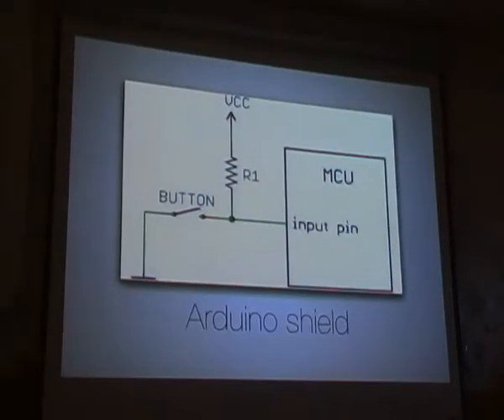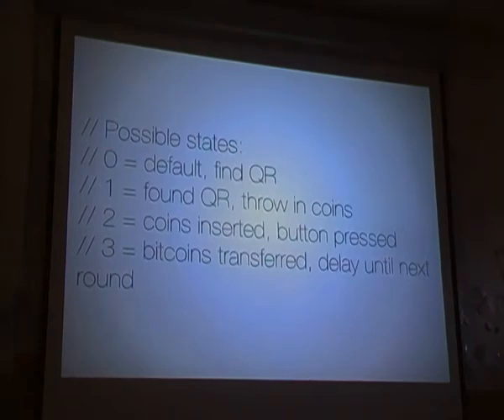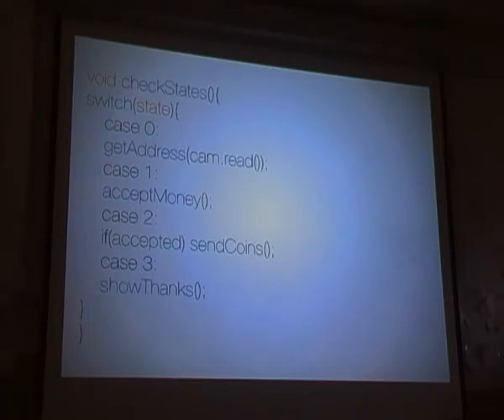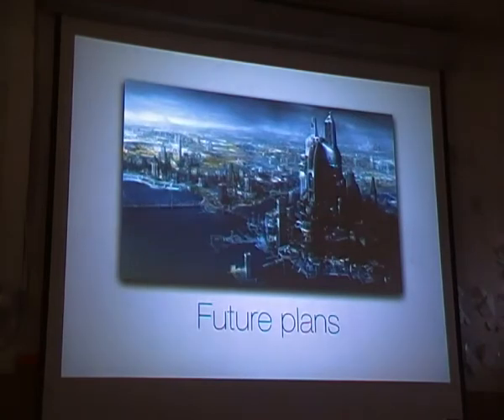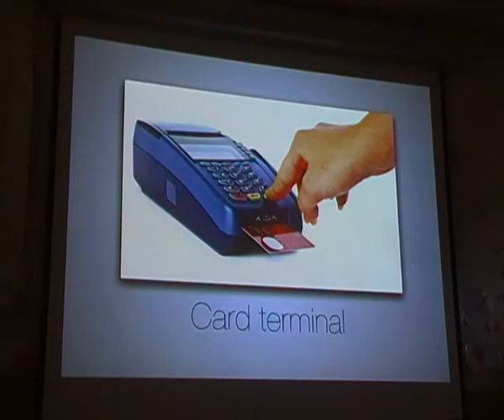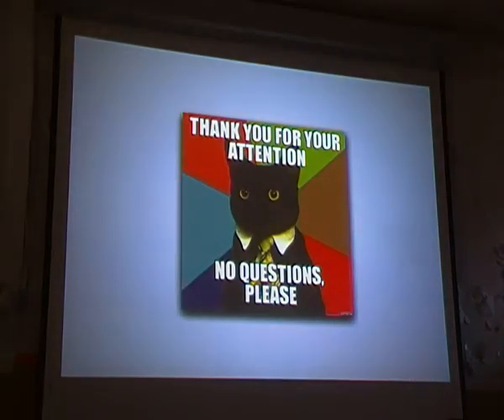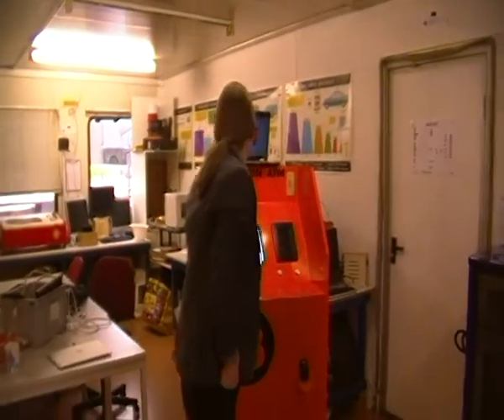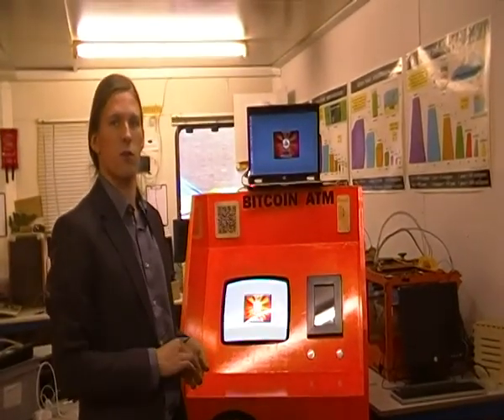How to design and build your own Bitcoin ATM during Hardware Freedom Day Part Two demo at the end